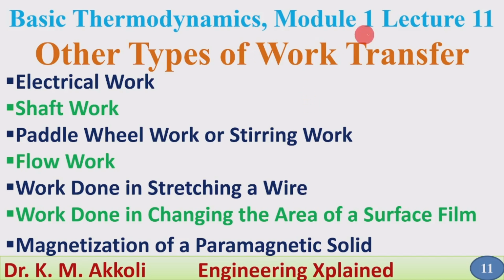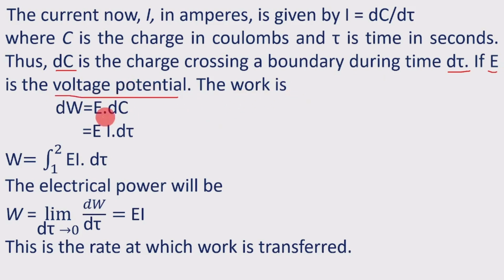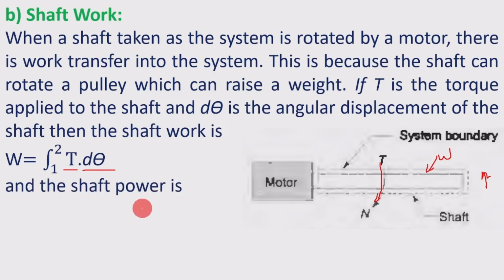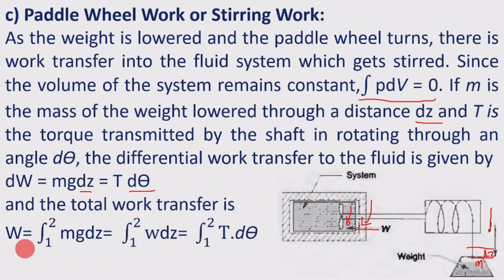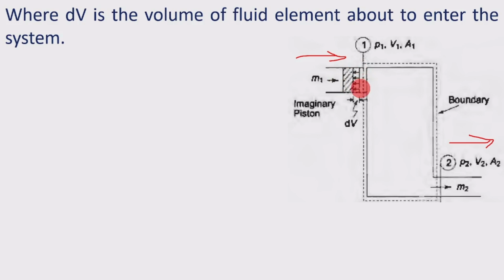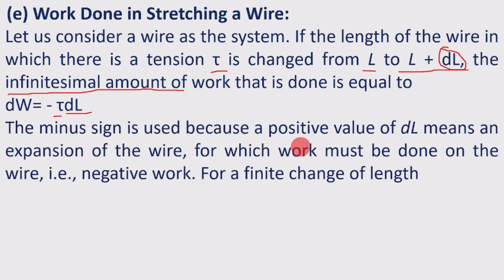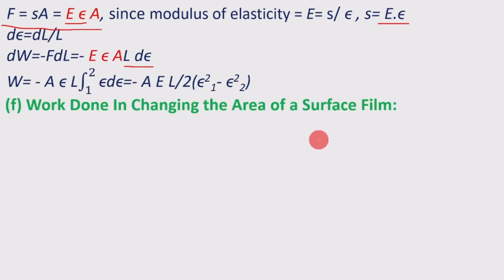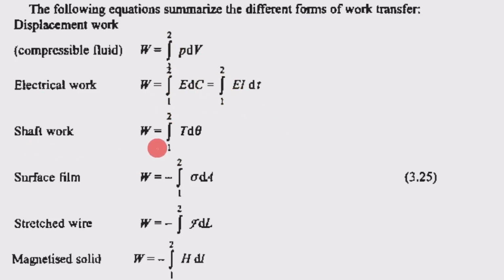Other Types of Work Transfer | Basic Thermodynamics | Module 1 Lecture 11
This video lecture explains the Other Types of Work Transfer in thermodynamics.